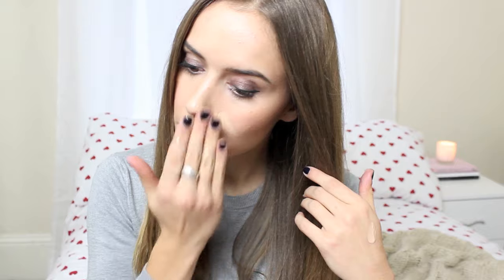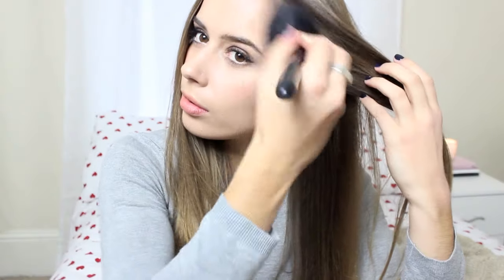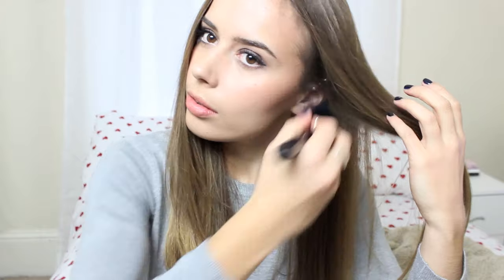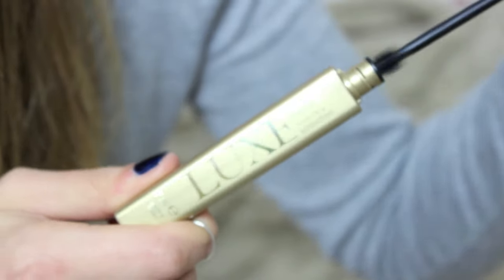Beauty Blogger Suzie Shares Her Top 5 Avon Products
Our guest beauty blogger Suzie from hello-october.com shares her top makeup picks for November.

Her favorite base is the Ideal Flawless Invisible Coverage Foundation in Shell, which has a lightweight feel and is perfect for everyday wear.

She also loves to use the Avon Luxe Glitz Shimmer Powder in Rose Aura, "the most beautiful, subtle highlighter ever." She uses an angle brush to apply it to the tops of her cheeks, across the bridge of her nose, and on her forehead.

Also on her list: the Avon Glow Bronzing Powder in Warm Glow, the Ideal Luminous Blush in Peach, the Luxe Seduction Mascara, and a bonus sixth pick, the Big Colour Eye Pencil in Cocoa Gleam.

You can buy all these products online or from an Avon Representative near you.